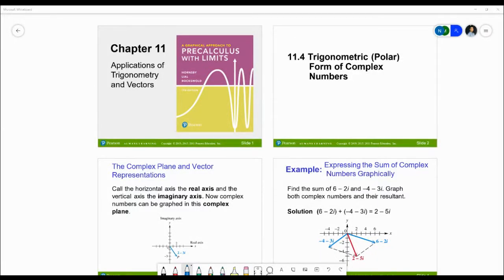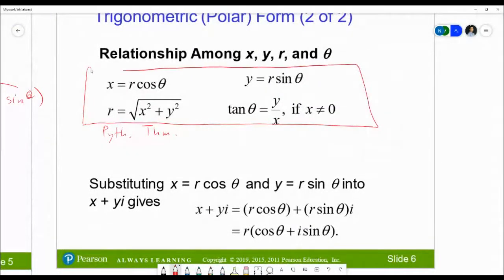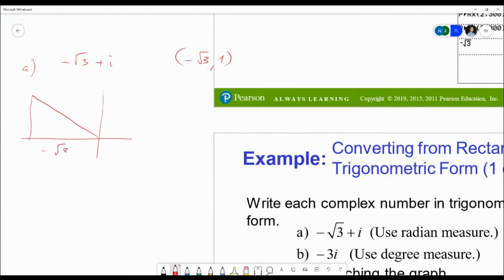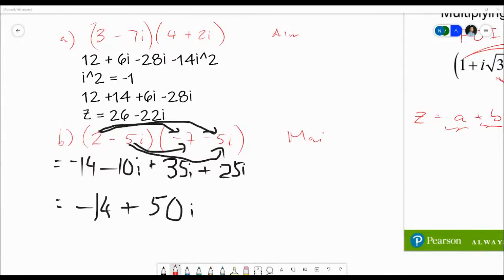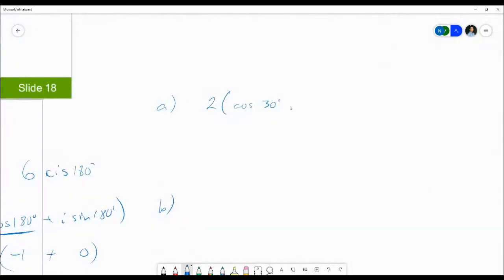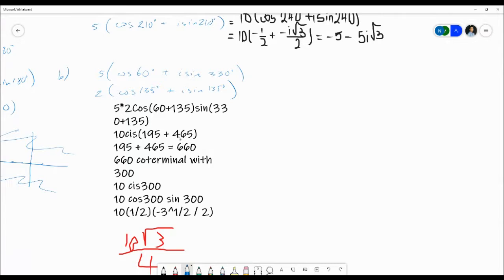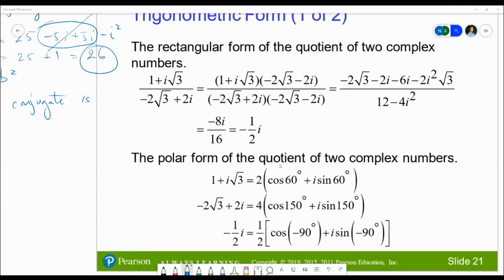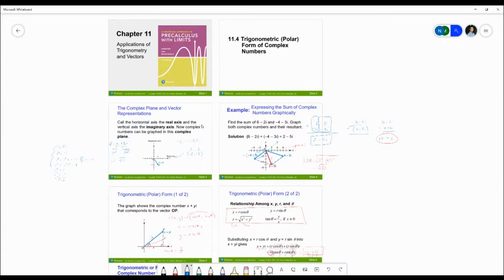Ch 11 4 Trig form of complex numbers